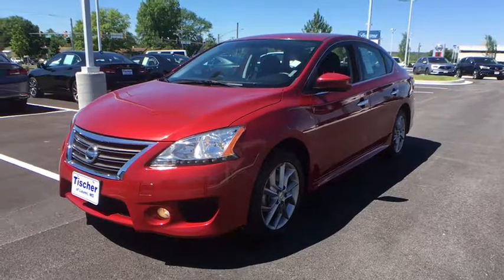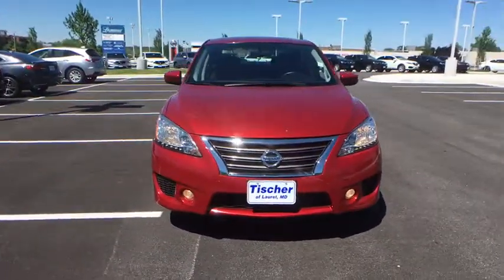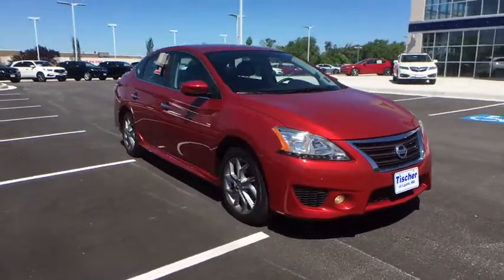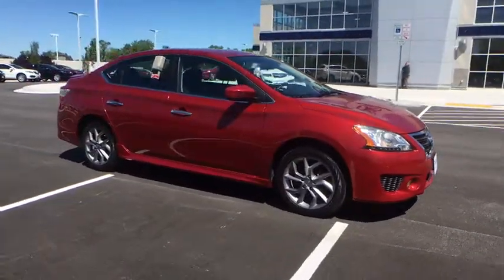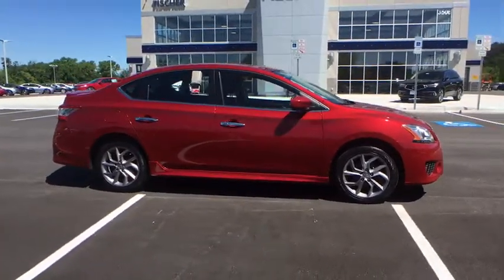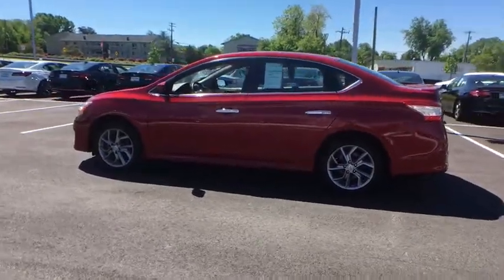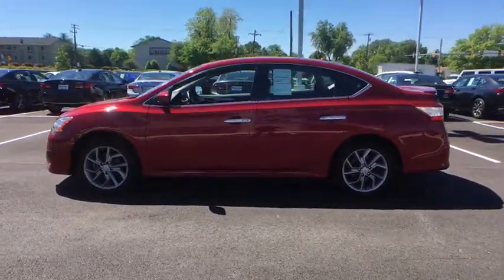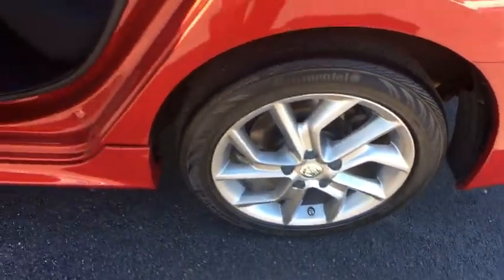2014 Nissan Sentra Washington DC, Laurel, Ellicott City, Annapolis, Chevy Chase, MD XA43187A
CVT with Xtronic, Cloth. CARFAX One-Owner. Clean CARFAX. Every Tischer Pre-Owned vehicle includes the Tischer Platinum VIP Rewards Program! 39/30 Highway/City MPG